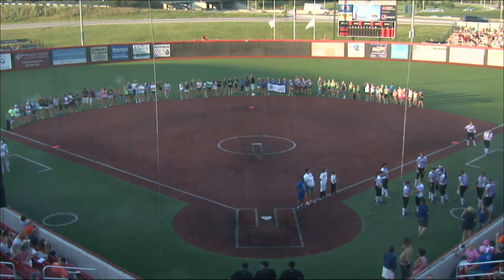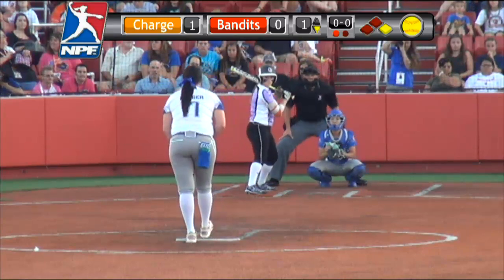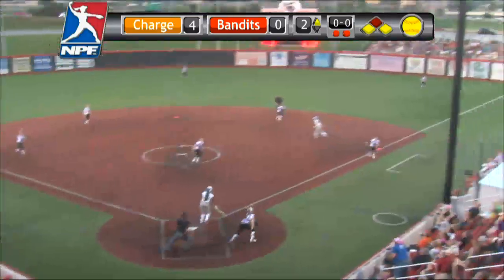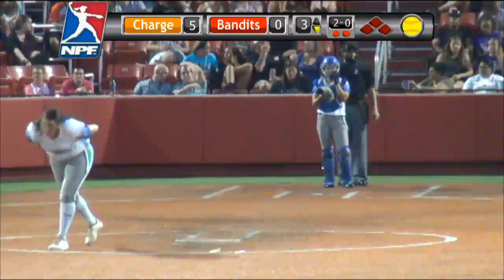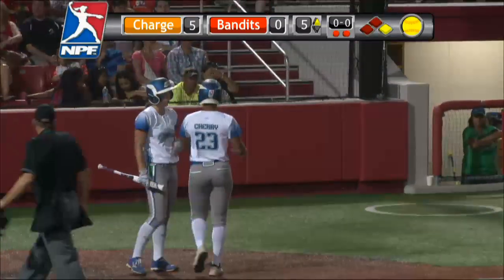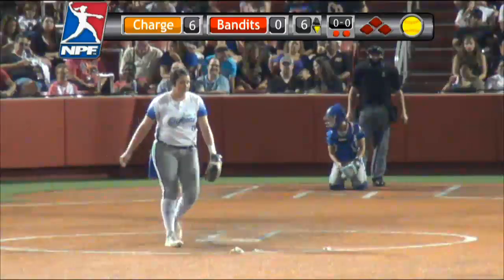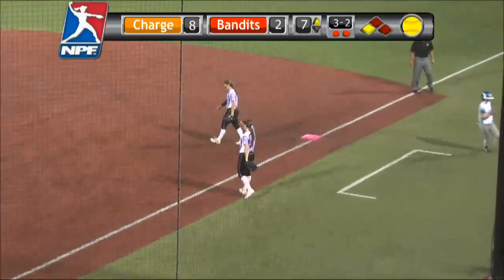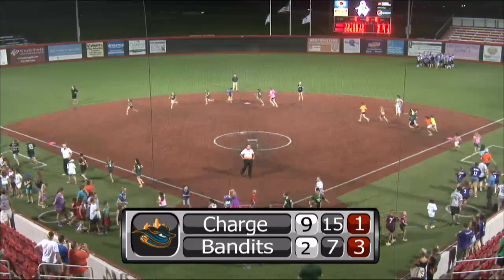Dallas Charge at Chicago Bandits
The Chicago Bandits host the Dallas Charge on Cancer Awareness Day during the second game of a three-game series at the Ballpark at Rosemont.